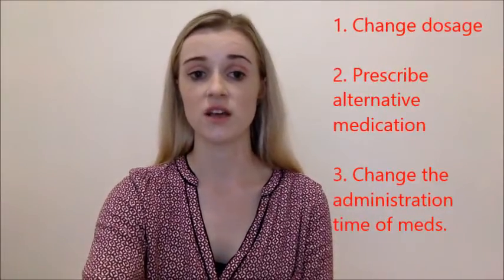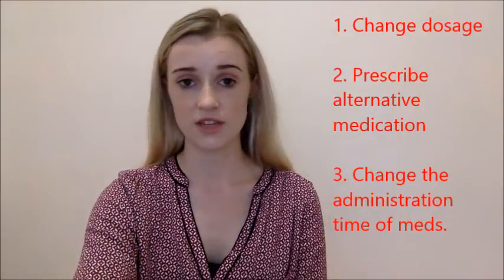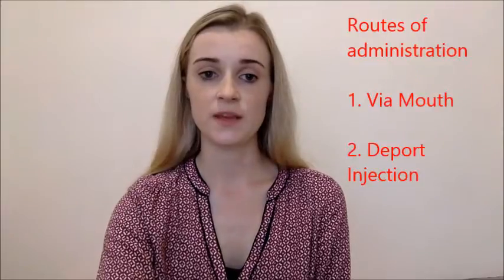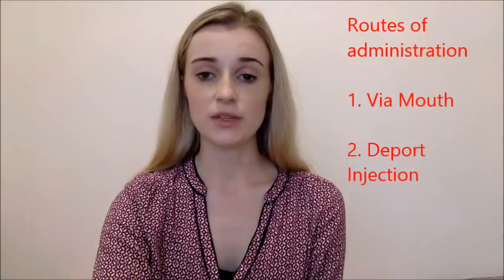Medication Management in Mental Health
By Caroline Nicholas and Cassendra Jayakody